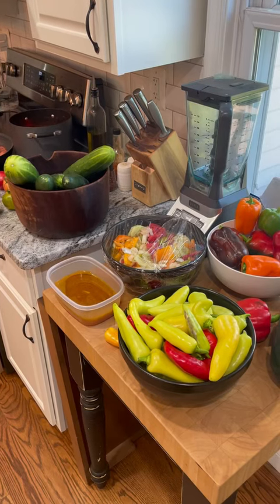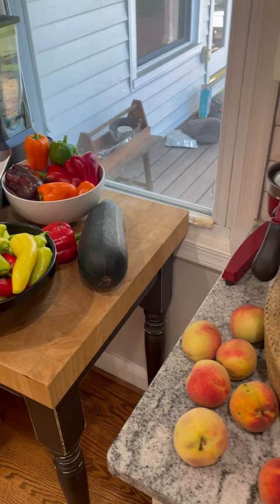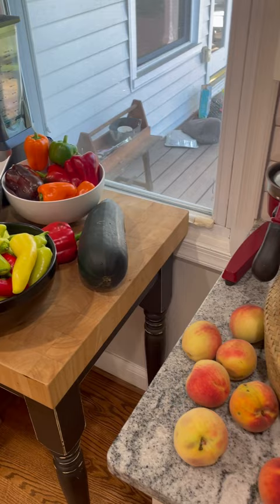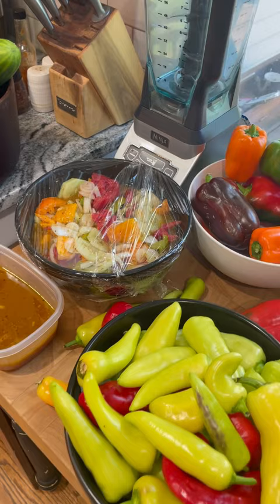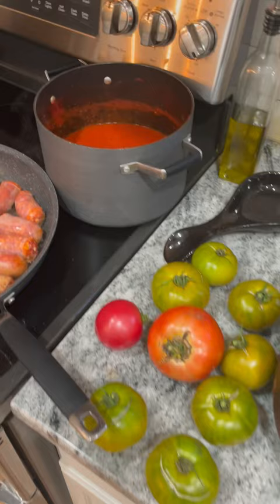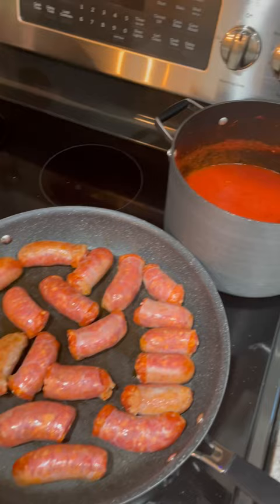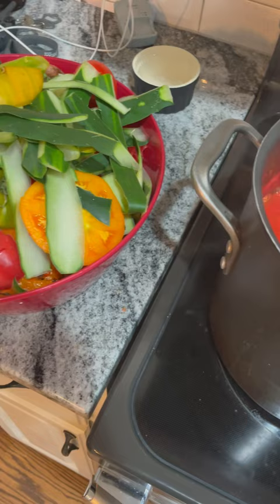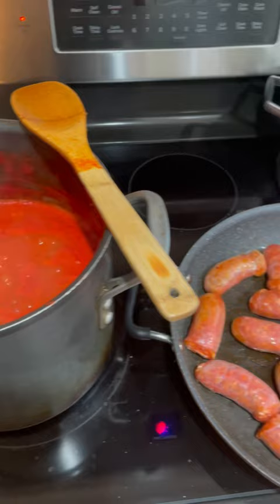A Typical Garden Harvest & Cooking Sunday at The Rusted Garden Homestead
Just a short video on what typicalyl comes out of my garden on the weekends. I usually spend Sundays cooking and processing what I harvested.

I have a new Podcast called The Rusted Garden Homestead, it's all about growing, cooking, and sharing food. Find it anywhere you find podcasts or use this direct to my podcasts hosted on BuzzSprout.

My blog The Rusted Garden Journal is now getting love and I'll be posting to it several times a week